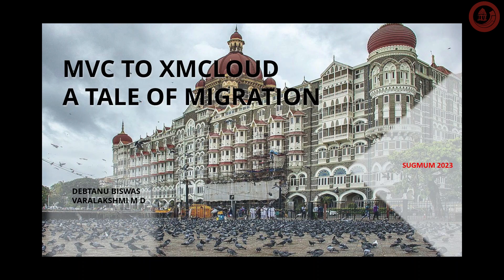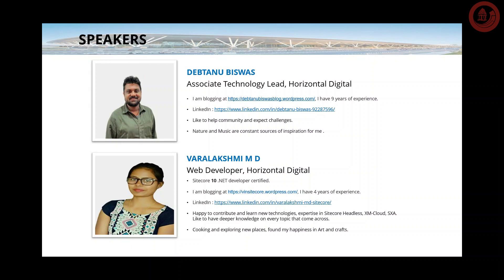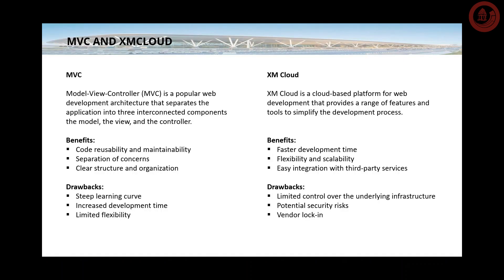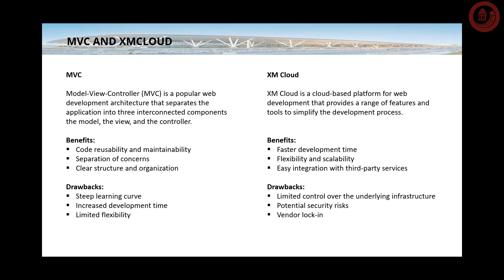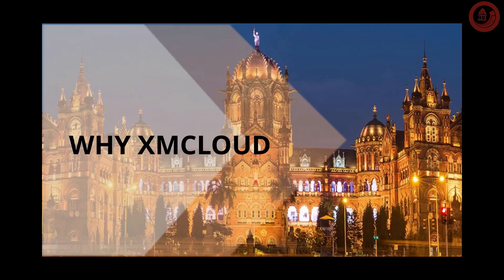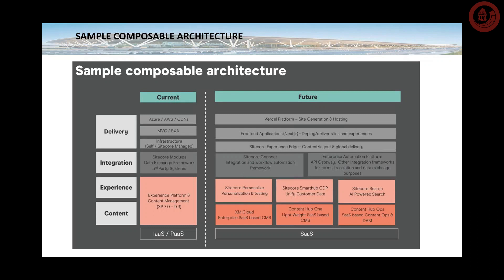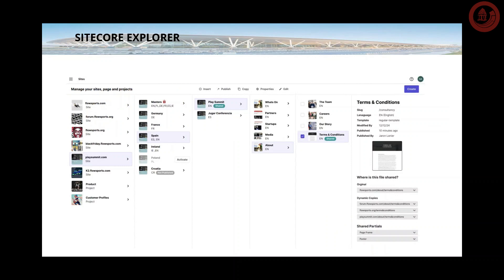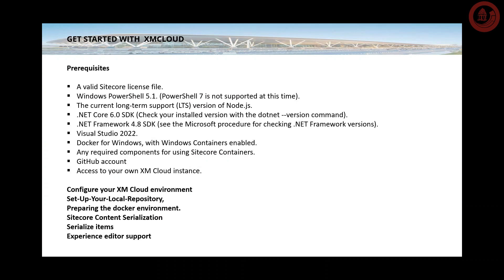SUG Bangalore - MVC to XMCloud: A Tale of Migration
Session presented by Debtanu Biswas & Varalakshmi MD in the in person meetup on 9 Sept 2023 at Merkle Bangalore.